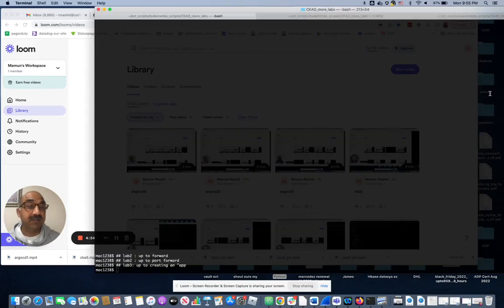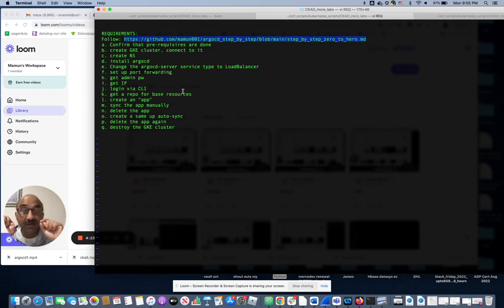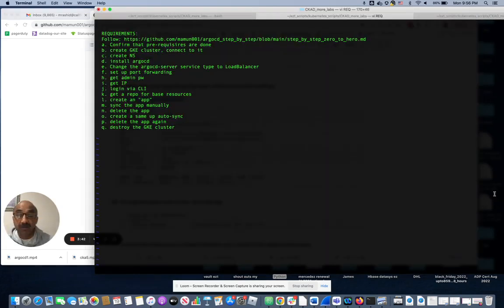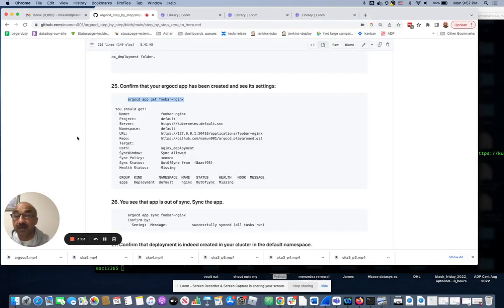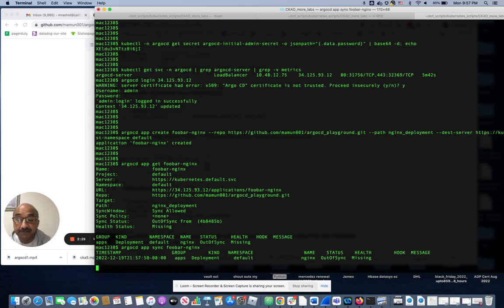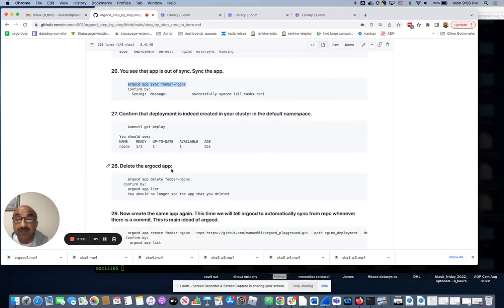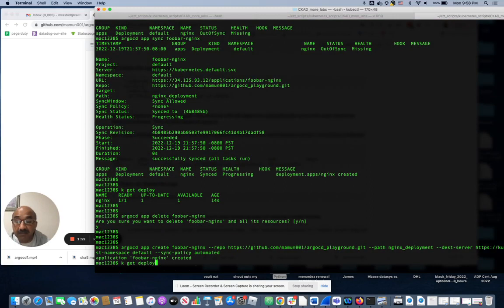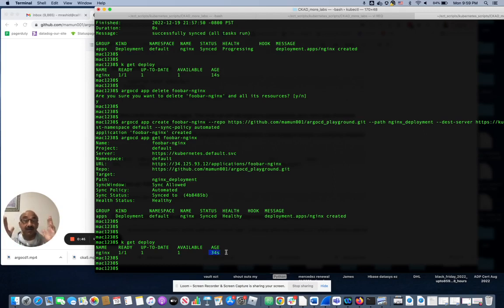ARGO CD step by step for Kubernetes Lab 4 of 5: Manually sync app, delete app, create auto-sync app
REQUIREMENTS:

In this lab, we did steps m through o

  a. Confirm that pre-requisires are done
  b. create GKE cluster, connect to it
  c. create NS
  d. install argocd
  e. Change the argocd-server service type to LoadBalancer
  f. set up port forwarding
  h. get admin pw
  i. get IP
  j. login via CLI
  k. get a repo for base resources
  l. create an "app"
  m. sync the app manually
  n. delete the app
  o. create a same up auto-sync
  p. delete the app again
  q. destroy the GKE cluster